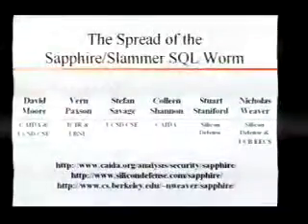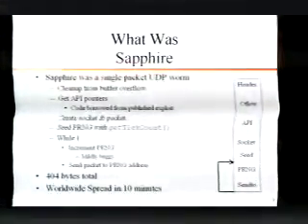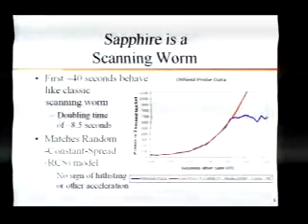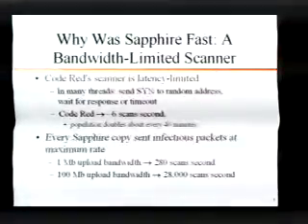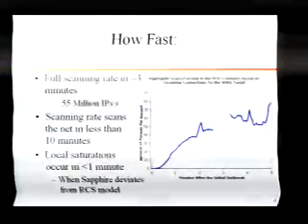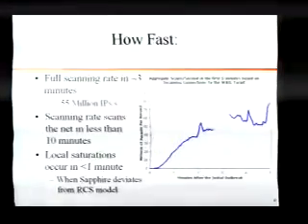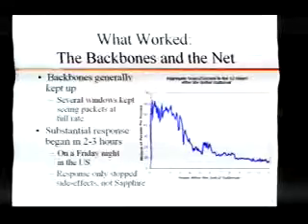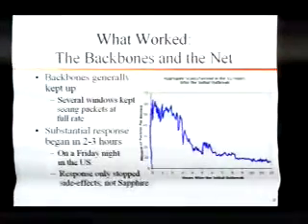The Spread of the Sapphire/Slammer Worm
Speakers: David Moore, CAIDA & UCSD CSE.
Vern Paxson, ICIR & LBNL.
Stefan Savage, UCSD CSE.
Colleen Shannon, CAIDA.
Stuart Staniford, Silicon Defense.
Nicholas Weaver, Silicon Defense & UC Berkeley EECS.

We have completed our preliminary analysis of the spread of the Sapphire/Slammer SQL worm. This worm required rougly 5 minutes to spread worldwide, making it by far the fastest worm to date. In the early stages the worm doubled in size every 8.5 seconds. At its peak, achieved approximately 3 minutes after it was released, Sapphire scanned the net at over 55 million IP addresses per second. It infected at least 75,000 victims and probably considerably more. This remarkable speed, nearly two orders of magnitude faster than Code Red, was the result of a bandwidth-limited scanner. Since Sapphire didn't need to wait for responses, each copy could scan at the maximum rate that the processor and network bandwidth could support. There were also two noteworthy bugs in the pseudo-random number generator which complicated our analysis and limited our ability to estimate the total infection but did not slow the spread of the worm.